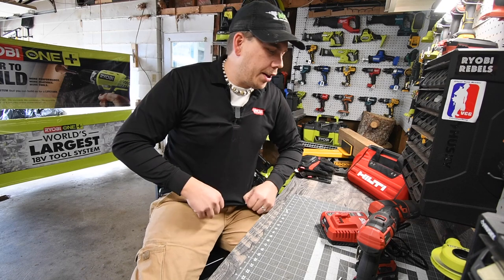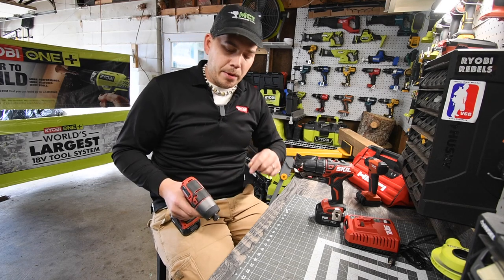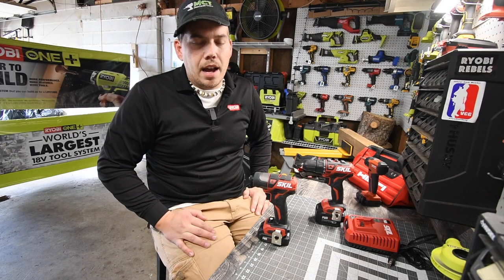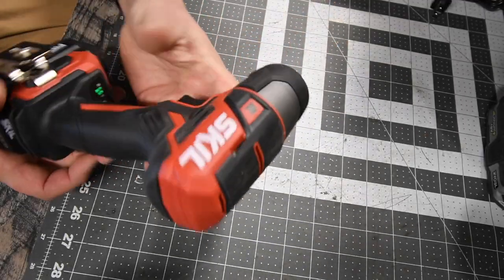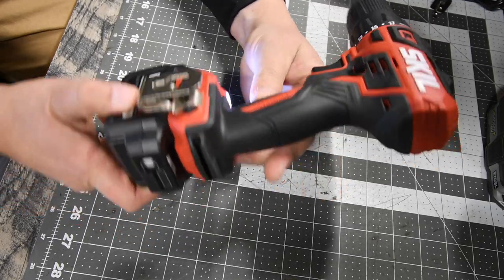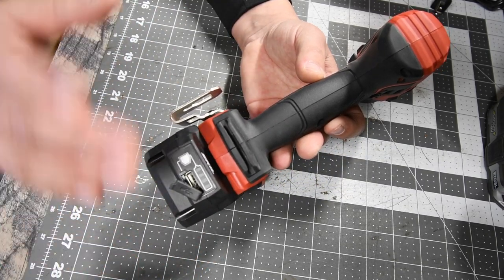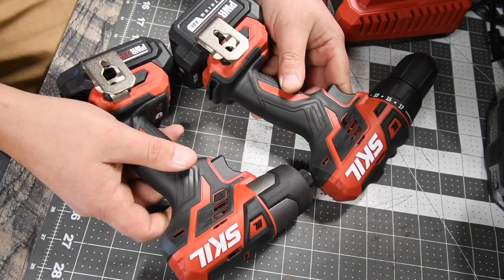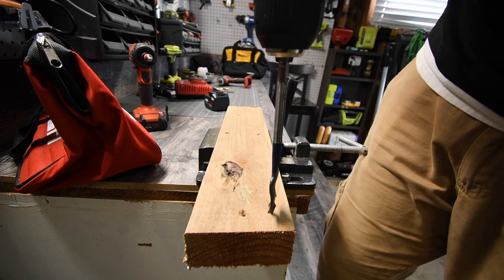Skill 12v Drill and impact test